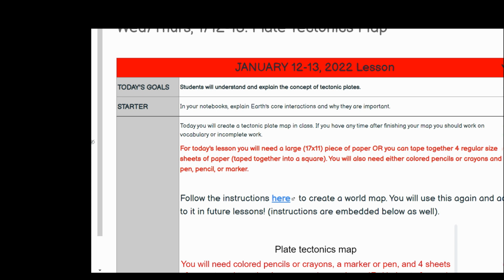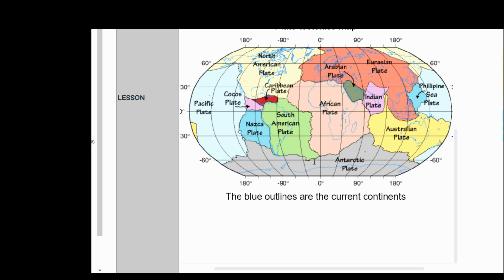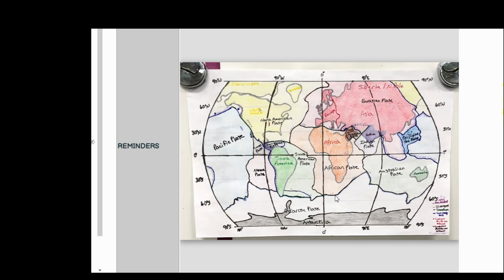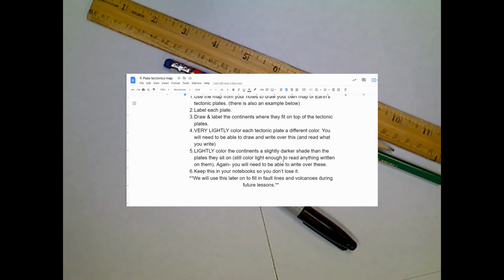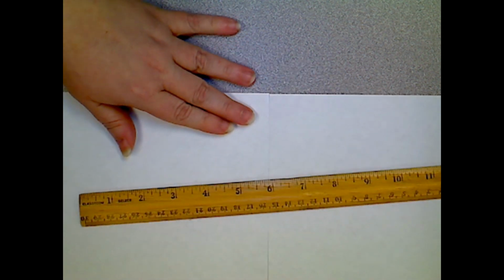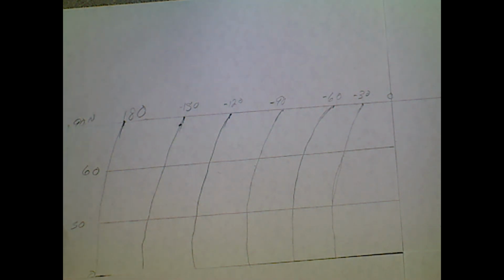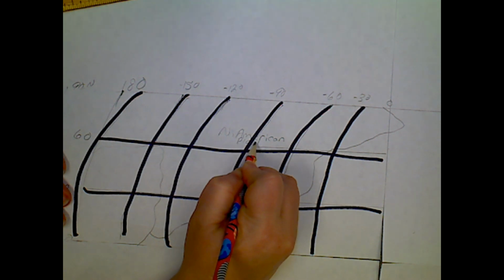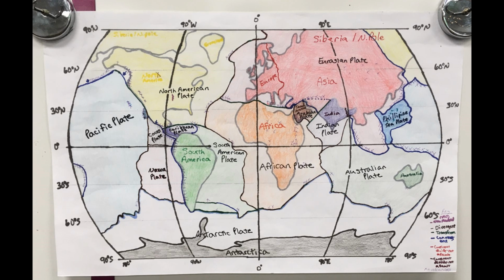Tectonic Plates Map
Today's lesson is about tectonic plates. This is part two of two (you learned about tectonic plates last lesson), Today you will create a global map of Earth's tectonic plates; this map will be used again in future lessons to add in fault lines (earthquakes) and volcanos.